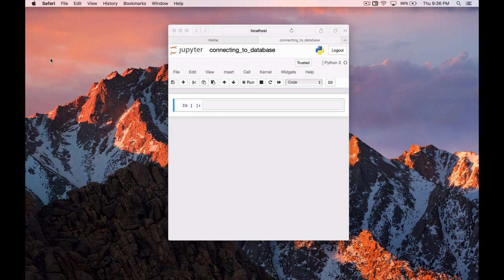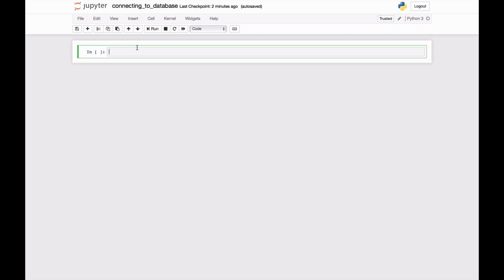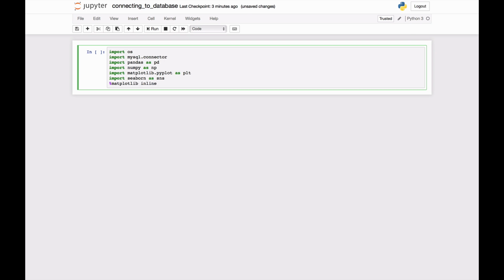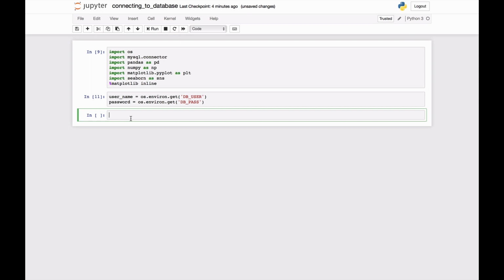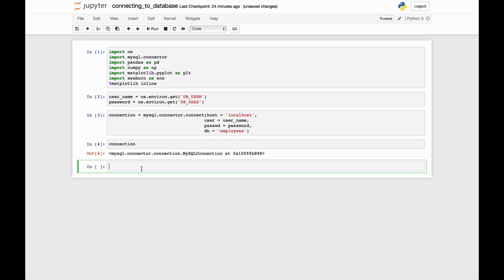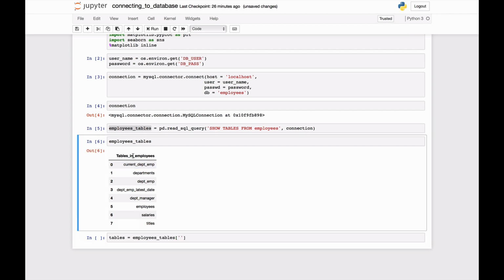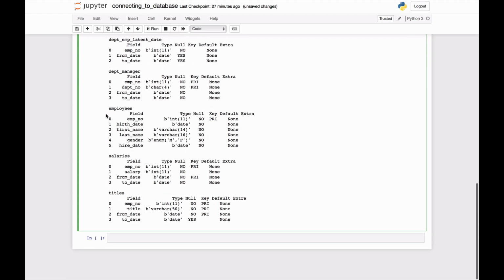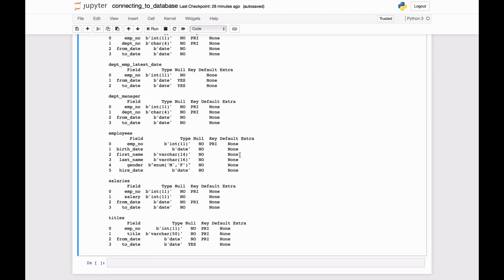How to Connect to a MySQL Database using Python and Pandas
In this tutorial, we'll learn how to connect to the MySQL database. In addition to this, we'll also use a couple of useful SQL queries to get information about the schema of each table.